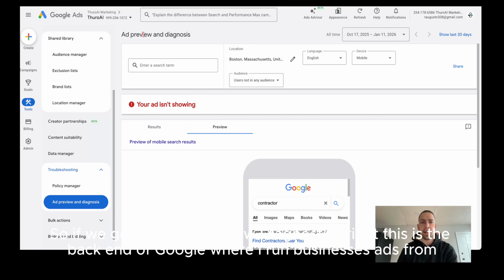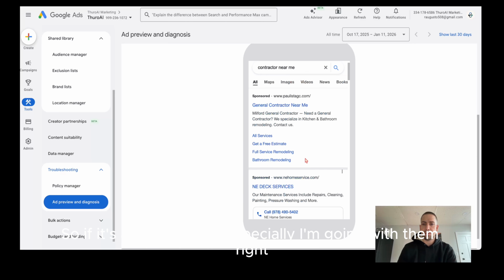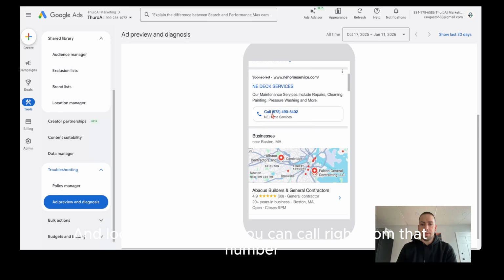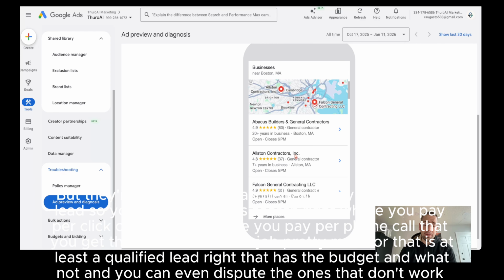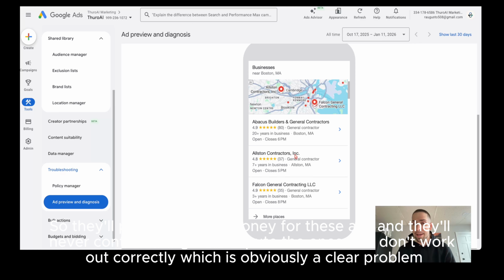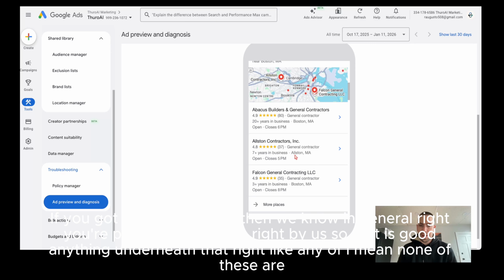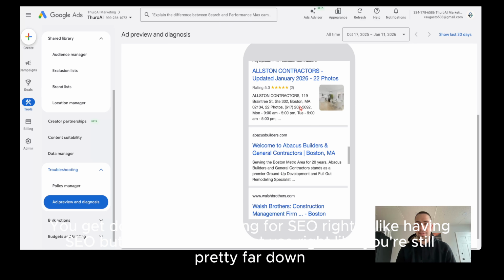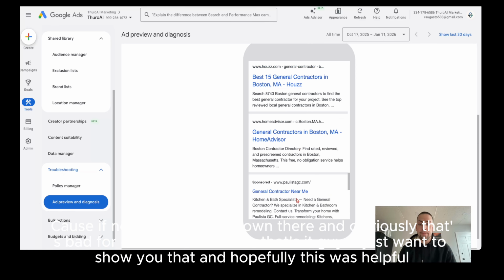Google Ads Hierarchy explained for beginners ( Home Services )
A quick walkthrough of how the hiearchy of search, LSA, and organic works when someone searches "contractor near me" on google.